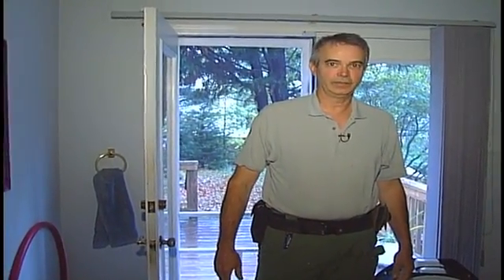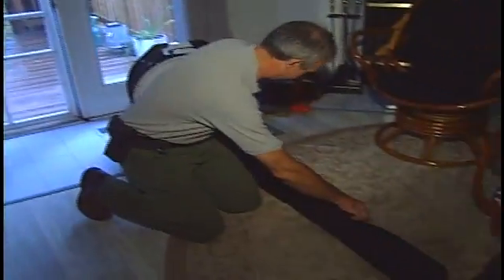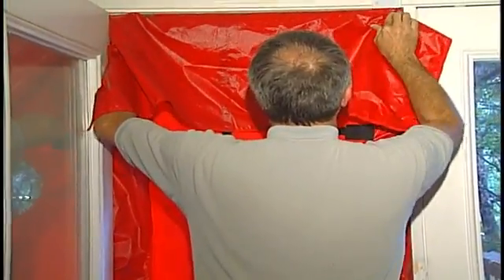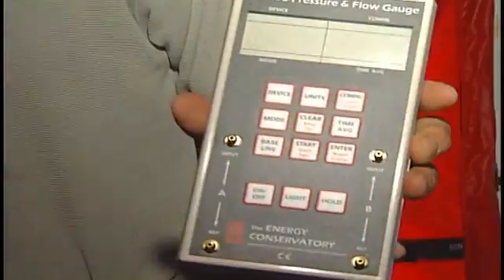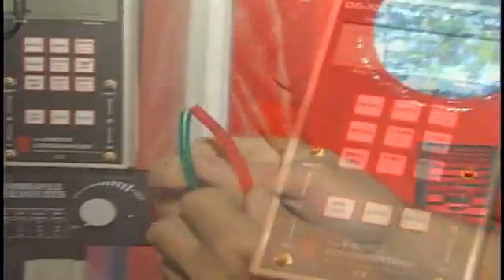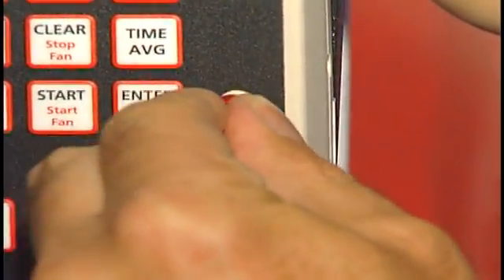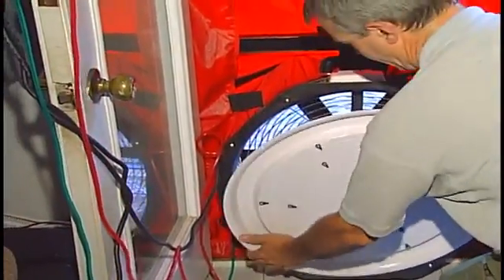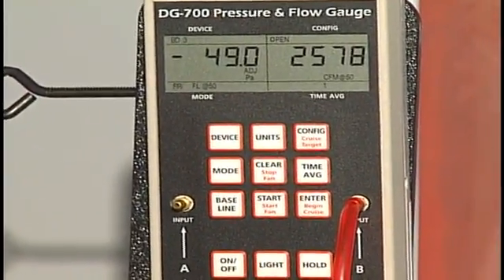Demonstration Home Energy Audit by WIlliam May of HousingPro Home Takoma Park Maryland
This is an excerpt from a filmed Home Energy Audit by William May of Housing Pro Home, a participating Home Performance Contractor in the Maryland Home Performance with ENERGY STAR program.